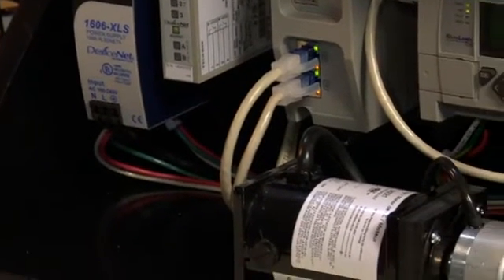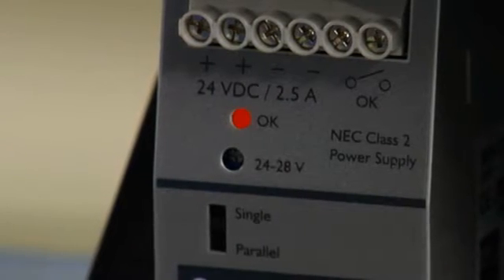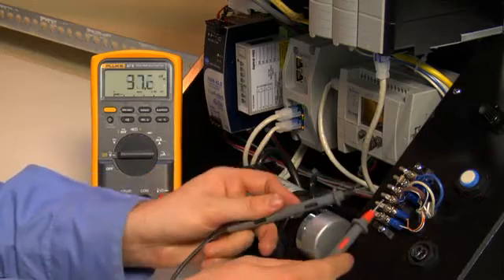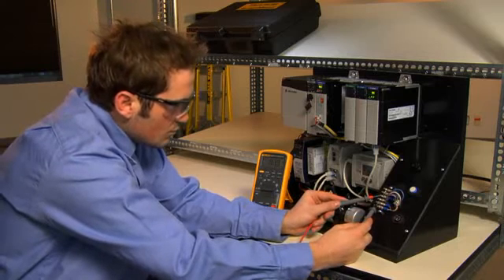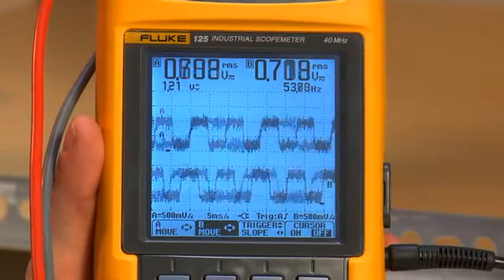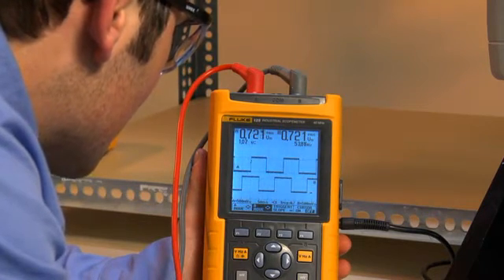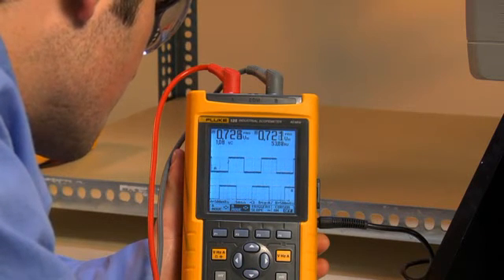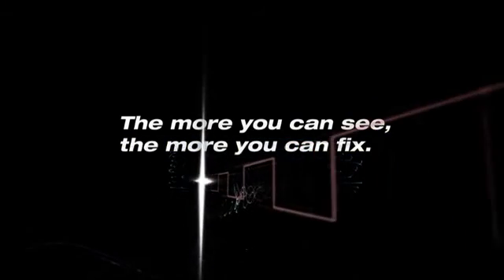Fluke ScopeMeter® Test Tools 120 Series: Automation Encoder Test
How to diagnose a Rotary Encoder using a Multimeter and a ScopeMeter.